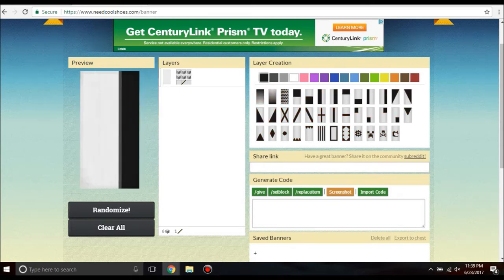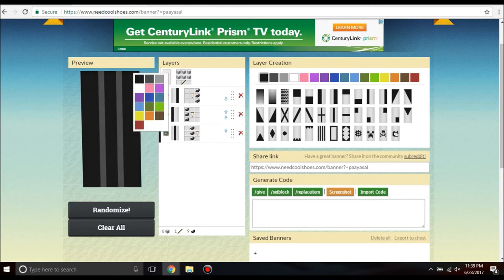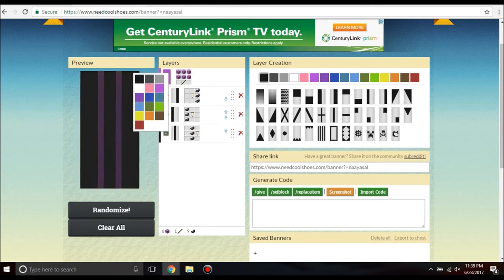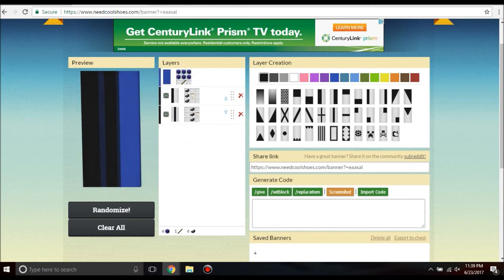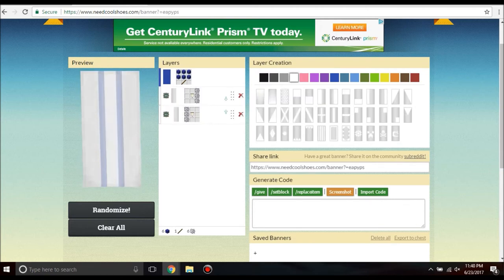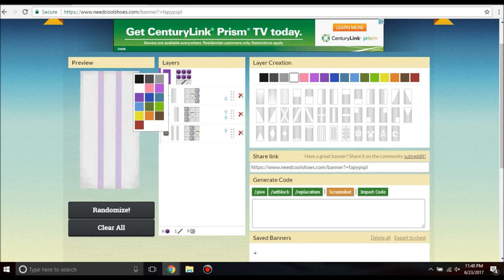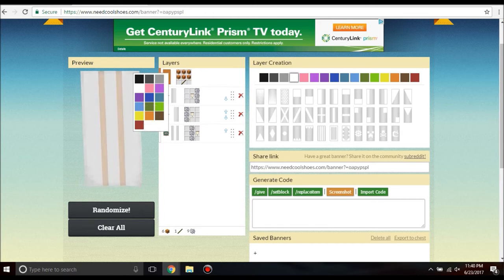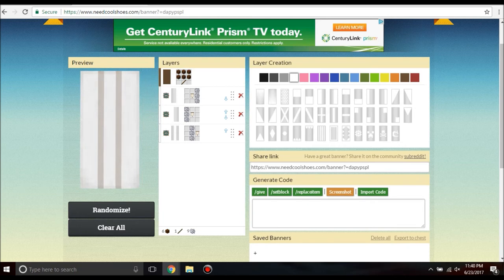How To Get My Optifine Cape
❤︎IGN: VintageDaydream